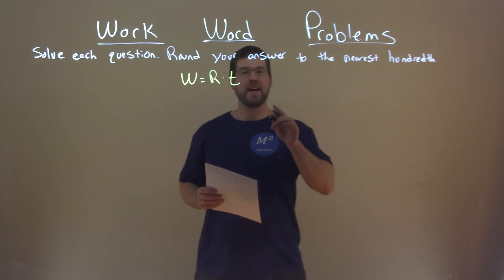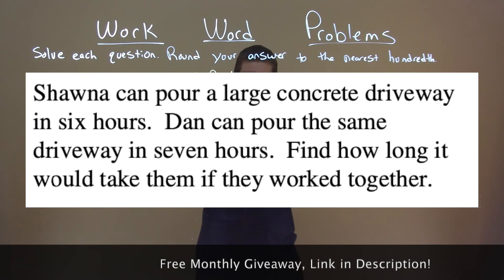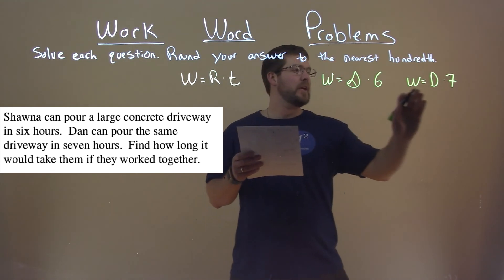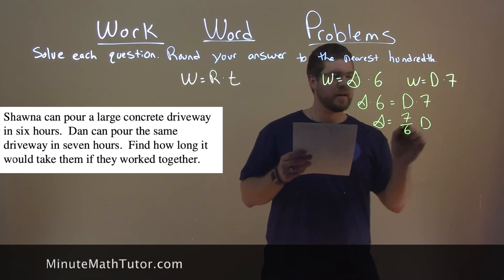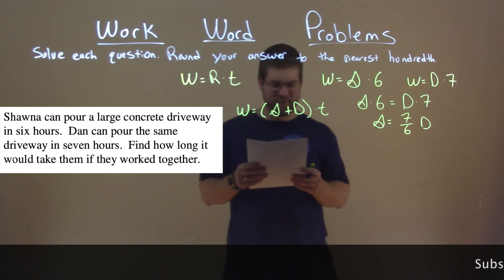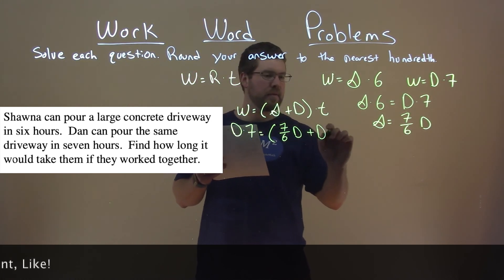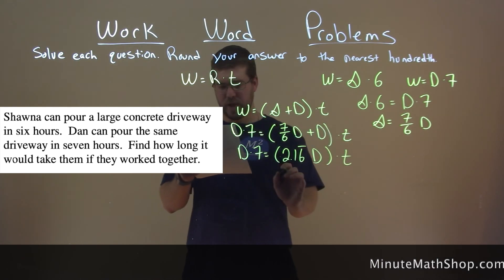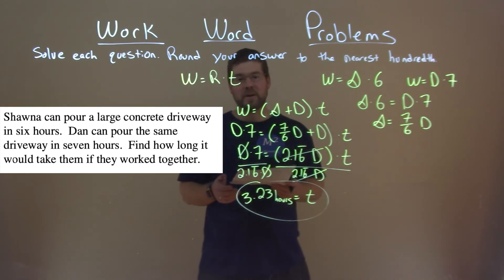Shawna can pour a large concrete driveway in six hours. Dan can pour the same driveway...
In this math video lesson we solve the question: Shawna can pour a large concrete driveway in six hours. Dan can pour the same driveway in seven hours. Find how long it would take them if they worked together. Solve each question. Round your answer to the nearest hundredth.